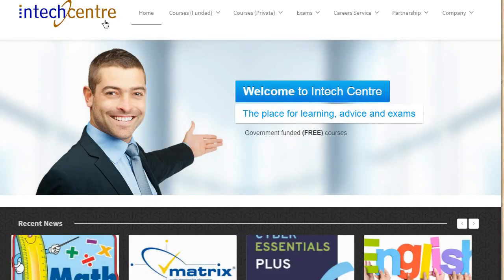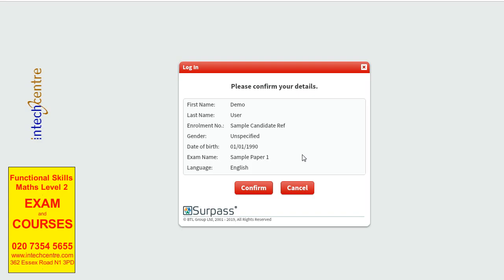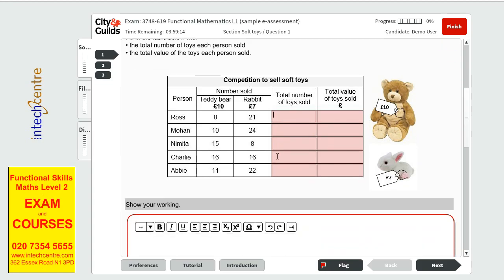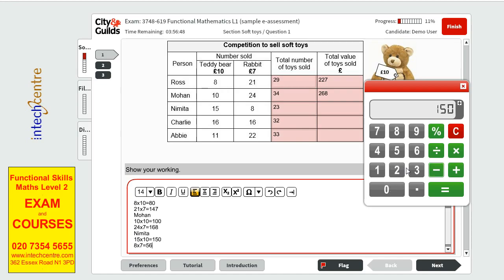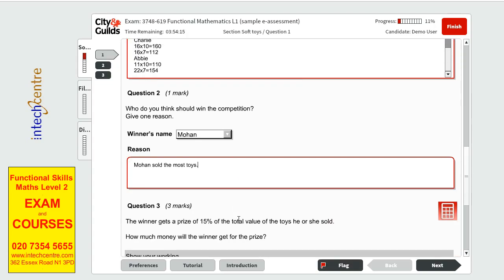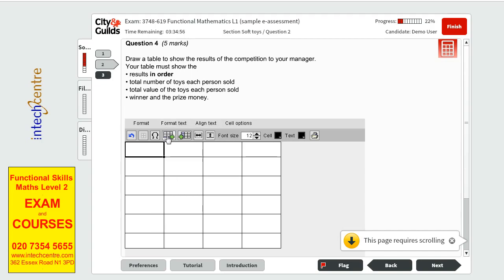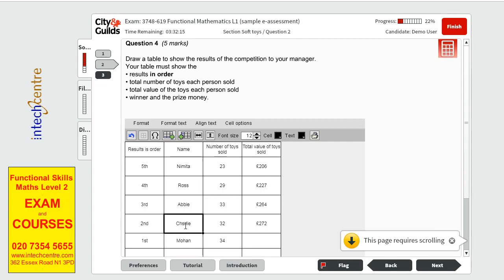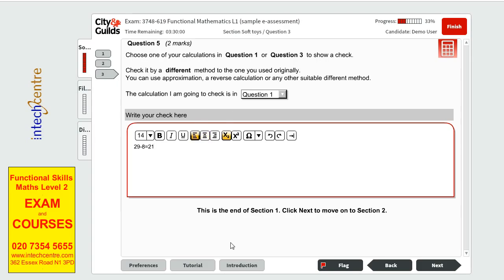Functional Skills Maths Level 1 Sample 1 P1 Intech Centre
EXAM SYSTEM CHANGED ON 01/09/2019 and these videos belong to exams prior to this date. We will soon release videos for the new REFORMED FUNCTIONAL SKILLS EXAMS.

CITY & GUILDS FUNCTIONAL SKILLS LEVEL 2 ENGLISH & MATHS EXAM SAMPLES – PREPARED BY INTECH CENTRE

This is a City & Guilds Functional Skills English Level 2 completed READING sample paper 1. This video is prepared by Intech Centre for guidance purposes only and in no way should be associated with City & Guilds. We created various videos to help you prepare for the City & Guilds Functional Skills English and Maths Level 2 exams. Please make sure you watch all of our videos as well as the Navigation Tutorial.

Intech Centre provides funded Functional Skills English and Maths Level 2 qualifications as well as private courses and exams.

Functional Skills English & Math COURSES:
We provided funded, partially funded and private Functional Skills Maths and English courses. You can be assured that our e-learning programmes or funded provisions will be suitable for your needs.
We are based in Islington, London and we are open Monday to Friday 9:30 am until 6:00pm and Saturdays 10:00am until 2:00pm.

Functional Skills English & Maths Level 2 EXAMS:
We provide City & Guilds private Functional Skills Maths and English Level 2 exams every Monday, Wednesday, Friday and Saturday.

Please note that we provide the Functional Skills Maths Level 2 and Functional Skills English Level 2 exams in London:
Intech Centre - 362 Essex Road, Islington, London N1 3PD